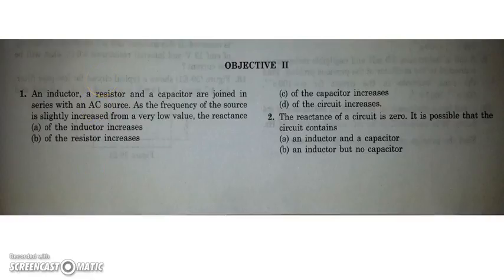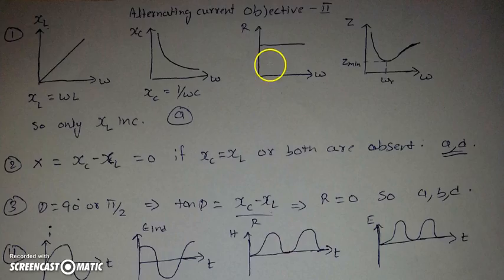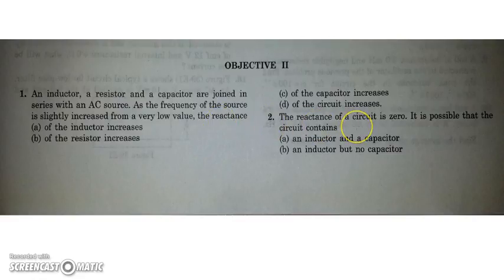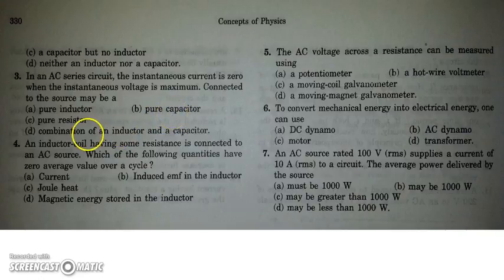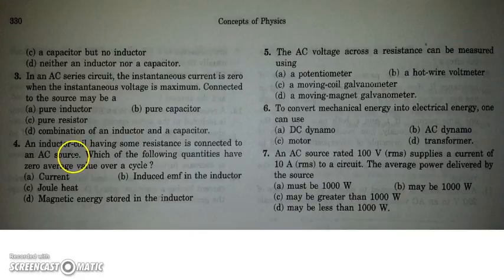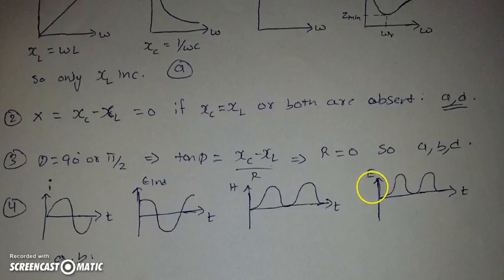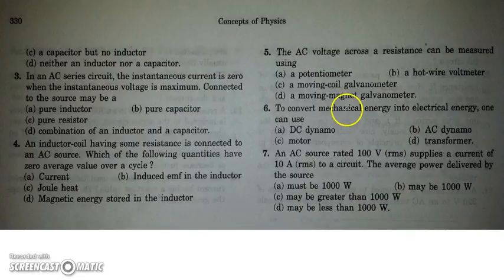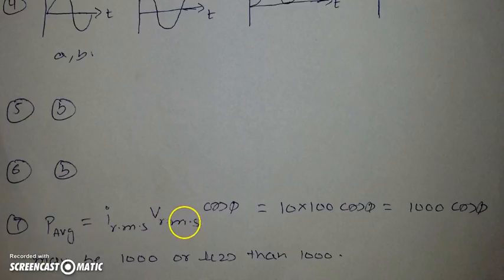ALTERNATING CURRENT (AC) H C VERMA OBJECTIVE- 2IITJEE, AIPMT, NEET, AIIMS, CBSE, CLASS 12TH